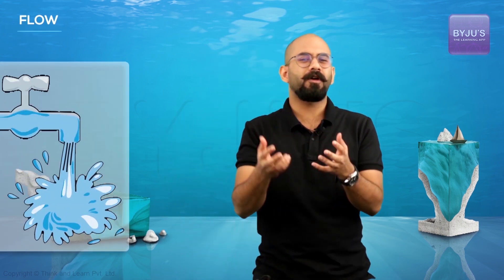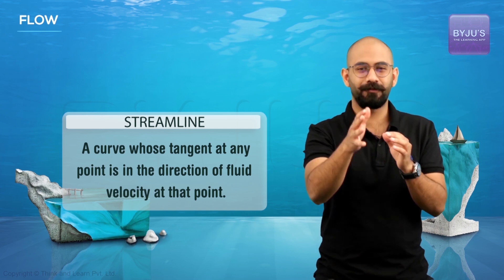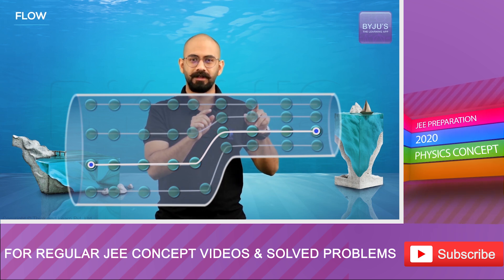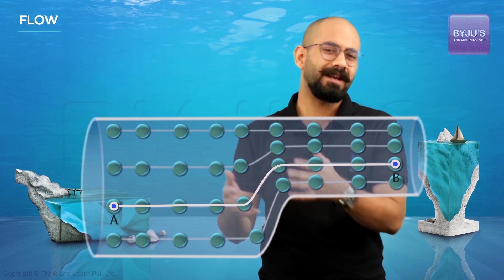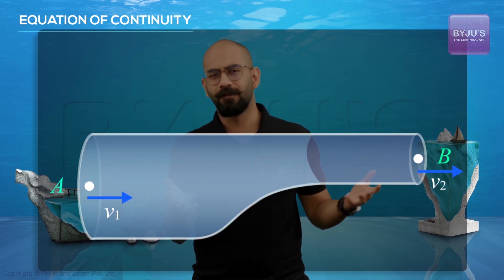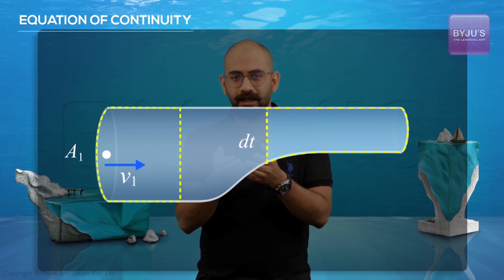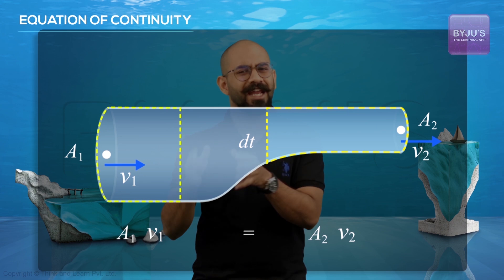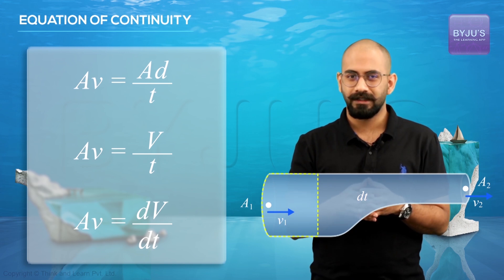Equation of Continuity Class 11 Physics | Fluid Mechanics | JEE Main 2022 Concept for Exam Prep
🚀✍️ Download Chapter-wise Session Notes, FREE DPPs & Chapter Test PDFs Now⬇️
✅ JEE Ranker's Batch In this video, we will take our attention from static fluids to flowing fluids. Also, we deal with forces on fluids and its effects. We learn more about the practical application of the equation of continuity, its derivation, fluid velocity and different types of flow: steady flow and turbulent flow,